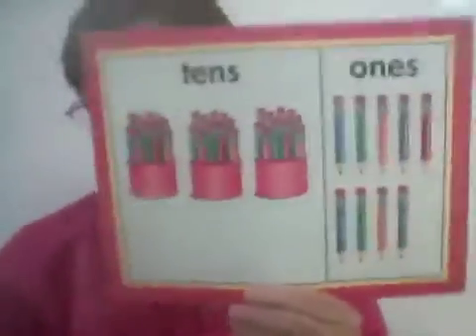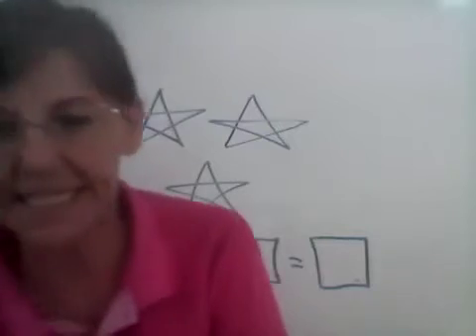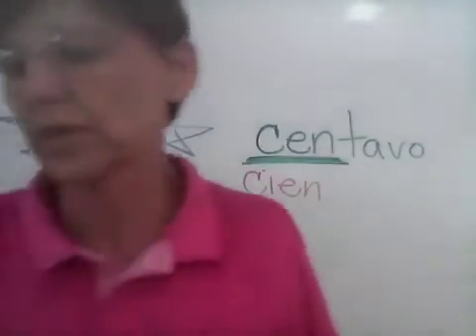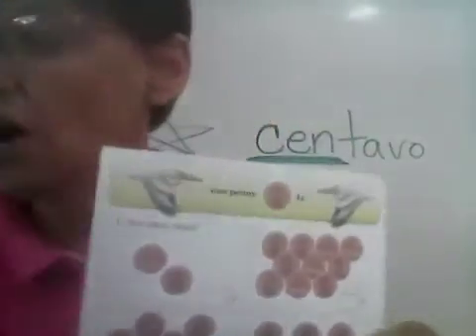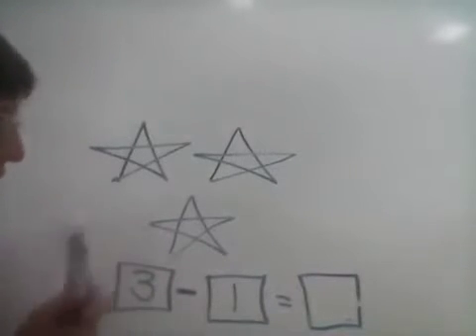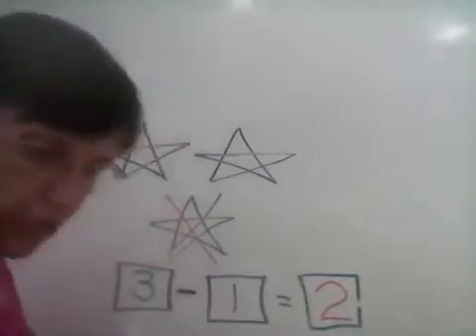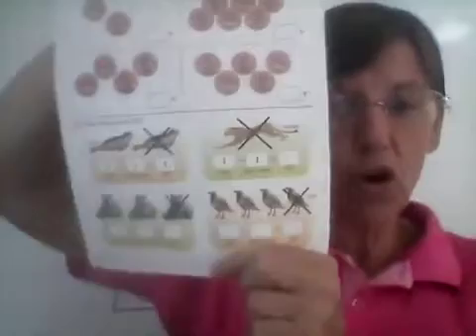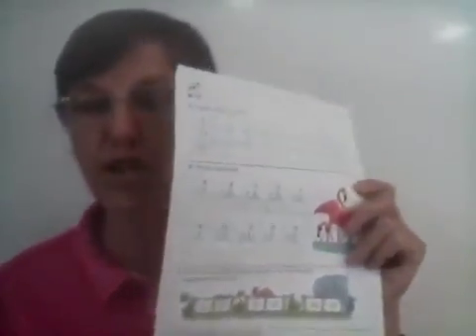First Class Week 4 Math Lesson 15